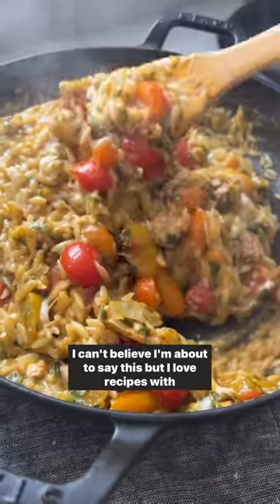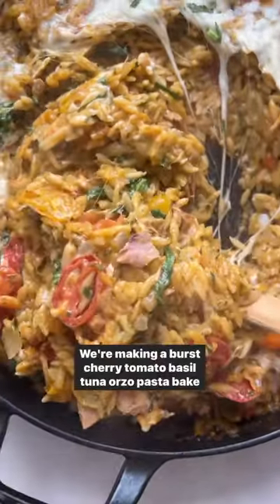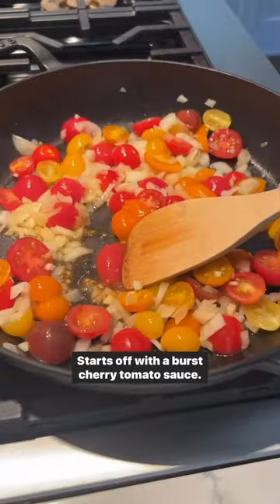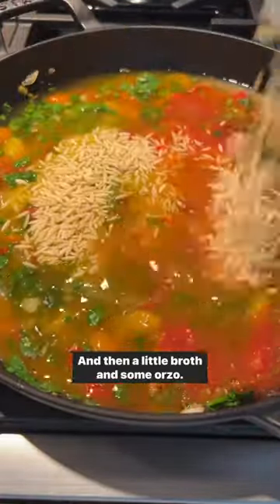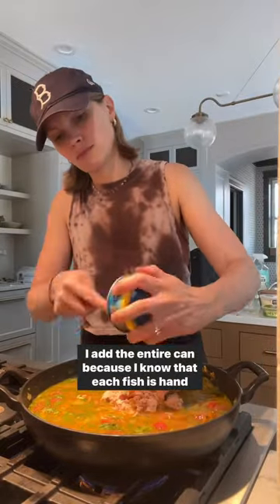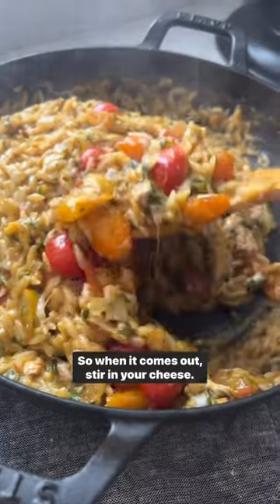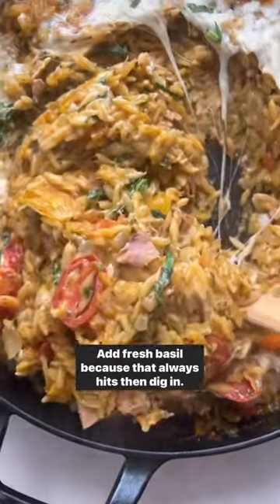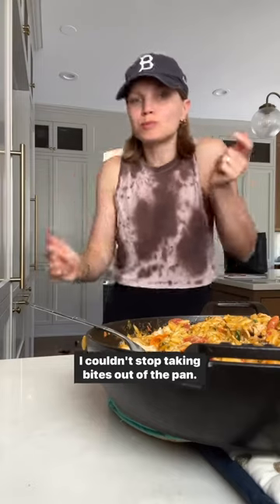How to make Tuna Baked Orzo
Recipe by @ambitiouskitchen

RECIPE:⁣
1 tablespoon olive oil⁣
1 yellow onion, diced⁣
1 pint cherry tomatoes, halved⁣
3 cloves garlic, minced⁣
½ teaspoon kosher salt⁣
2 cups spinach, chopped⁣
¼ cup basil pesto⁣
1 cup tomato basil sauce⁣
2 ½ cups water or broth⁣
1 pound orzo⁣
½ teaspoon kosher salt⁣
½ teaspoon italian seasoning⁣
1 can @wildplanetfoods skipjack tuna⁣
1 ½ cups shredded mozzarella cheese, divided⁣
Fresh basil, to garnish⁣
1. Preheat the oven to 400°F.⁣
2. In a large oven-safe skillet, warm oil over medium heat. Add the onion, tomatoes, garlic and salt and saute until tomatoes begin to break down and release their juices, 10 minutes. Stir in the spinach, pesto, tomato basil sauce, water/broth and mix until well combined. Next, add in the orzo, salt, italian seasoning and tuna, stir until well combined.⁣
3. Bake uncovered until the liquid is mostly absorbed and pasta is cooked though, 10 to 12 minutes.⁣
4. Remove from the oven and stir ½ cup of the mozzarella cheese into the orzo. Sprinkle the remaining 1 cup mozzarella cheese on top. Place the skillet back in the oven and bake until the cheese is melted, 5 minutes. Switch oven to the broiler, and broil until the cheese is slightly golden in places, 1 to 2 minutes. Garnish with fresh basil and red pepper flakes, if desired.⁣